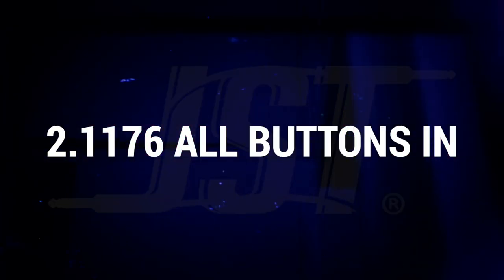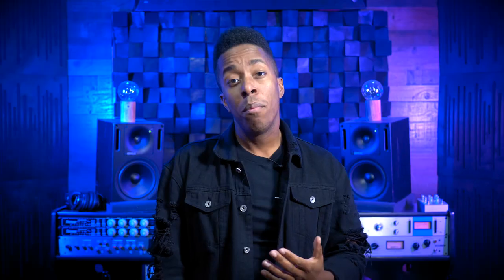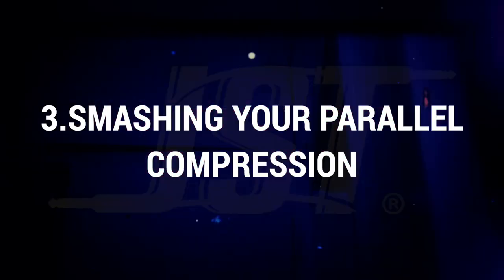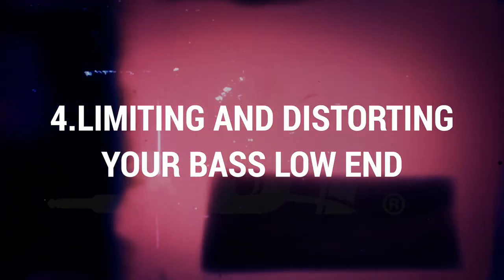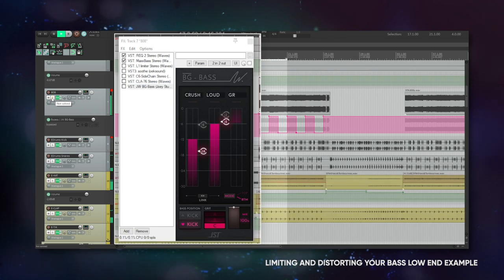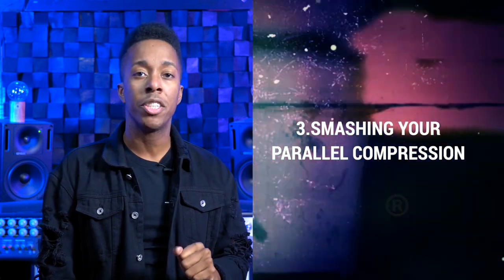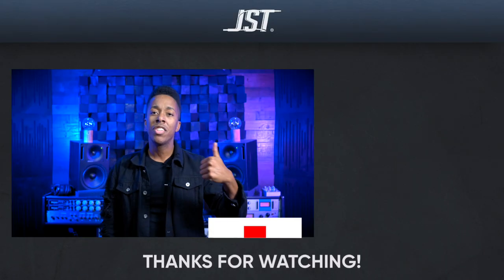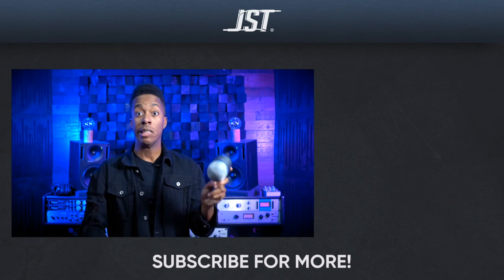4 AGGRESSIVE Compression Moves That COLOR Your Mix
Miami shows you his go-to compression techniques and how you can use them to add character to your mixes. Have you experimented with these techniques before?